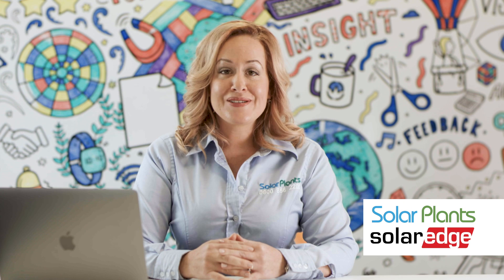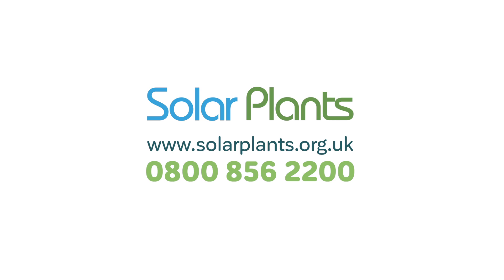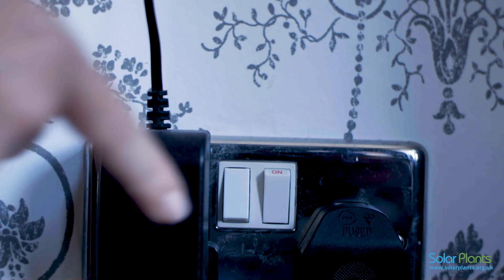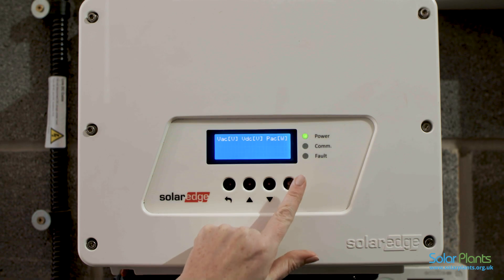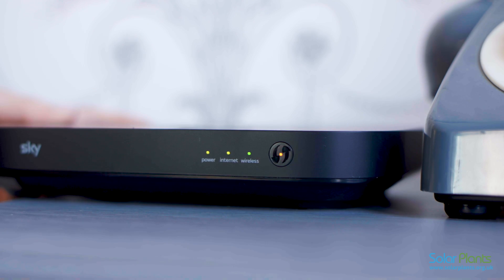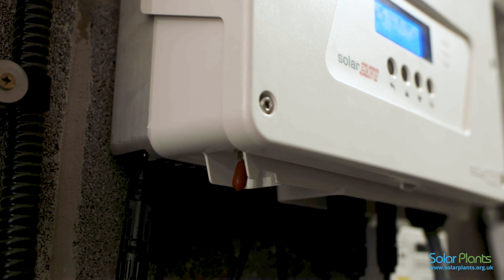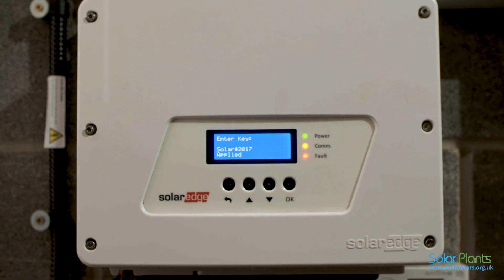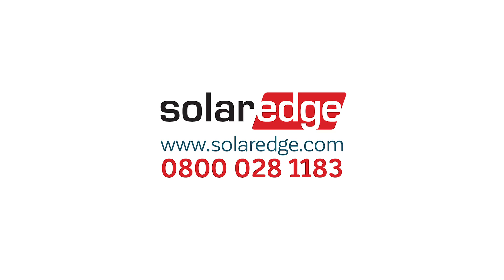Resolving communication issues with your SolarEdge monitoring portal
As award-winning Certified installers of SolarEdge technology, here at Solar Plants we have produced this video to help identify and resolve issues with your SolarEdge Monitoring Portal.